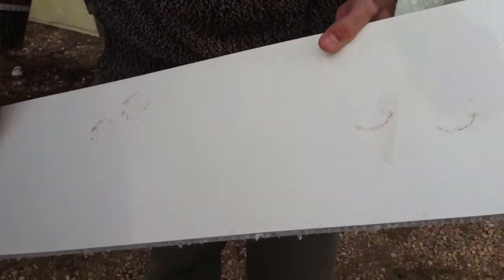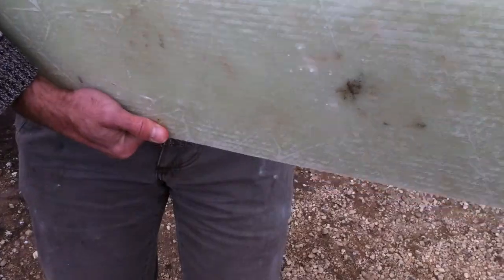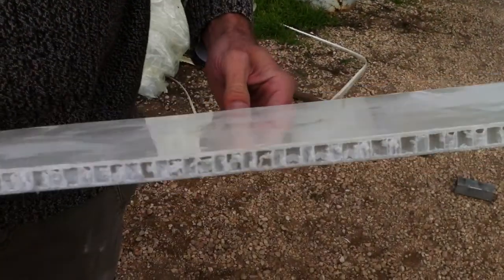Sledge Hammer Strength Test on a standard saspodTM Wall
The purpose of this sledge hammer test is to demonstrate the strength of the SASpodTM Walls and their resistance to damage, whether it be accidental, or whether it be deliberate.

In this video, a section of a standard SASpodTM composite wall, referred to as SASpodTM board, is suspended over two box steel sections. These two box steel sections are separated at the same distance apart as the normal SASpodTM box steel frame to which the SASpodTM walls are fixed. In this way the suspension of the section of SASpodTM board, simulates the normal location of SASpodTM board fixed to the standard SASpodTM box steel frame.

A sledge hammer is then used to test the strength of the section of SASpodTM board. The SASpodTM board is smashed two times consecutively by the sledge hammer in almost the same location between the two box steel suspension points.

The section of SASpodTM board is then examined in the video. The results of the test demonstrate that the standard SASpodTM wall can withstand a massive mechanical force and remain unscathed. This test shows that there is no penetration of the SASpodTM wall by the sledge hammer. The test also demonstrates there is no delamination of the SASpodTM board.

In summary, this test of the strength of the SASpodTM wall demonstrates that the SASpodTM is an extremely hard wearing and rugged structure. It is well suited to defence or mining barracks applications, as its walls are built for hardened environments. In normal living environments, the SASpodTM is much stronger than most normal building materials. Considering the blow torch test of the SASpodTM wall and its fireproof nature, considering the steel frame of the SASpodTM is structurally engineered to withstand a category D cyclone, and considering the SASpodTM wall is water proof, this strength test demonstrates that a SASpodTM structure is much more rugged than any structure built using traditional building materials. JNC Pty Ltd provides engineering services to clients world wide for the design and fabrication of the SASpodTM.

These units can now be sourced from Safe Access Solutions,

NOTE: Any reference to Modra Hayes Pty Ltd and the modpodTM is no longer relevant as that company has now been wound up under Australian Law and the modpodTM is no longer available. Similar re-engineered and superior products are now available through Safe Access Solutions as SASpods